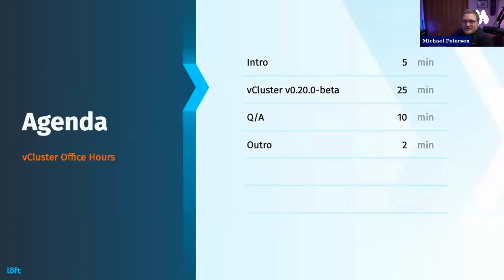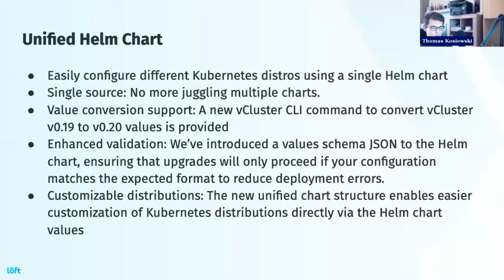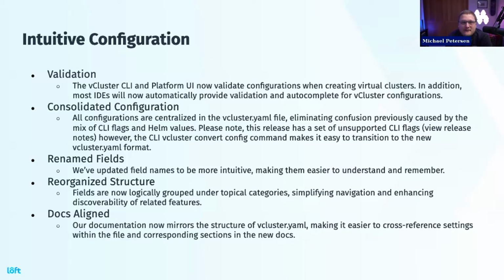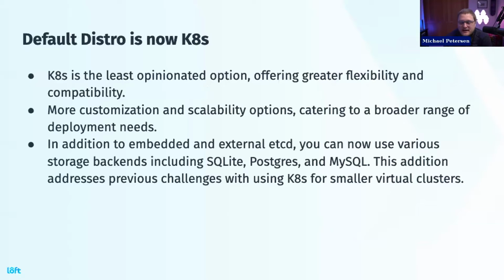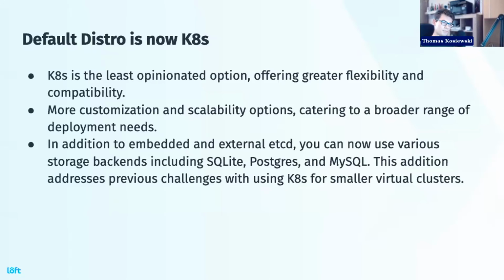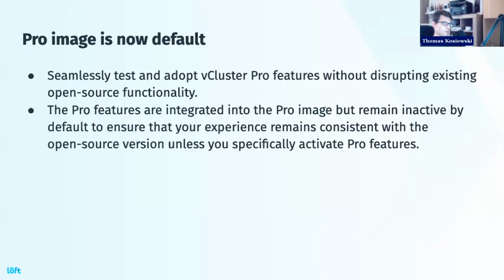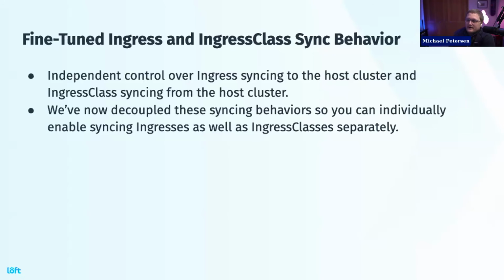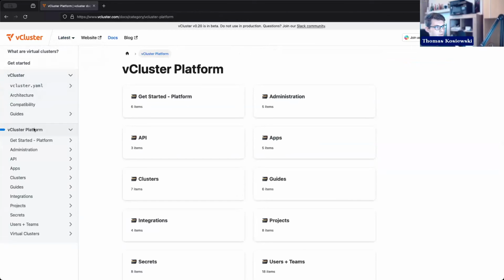vCluster Office Hours : vCluster v0.20 and the new vCluster yaml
In this office hours we take a look at vCluster v0.20.0 beta.